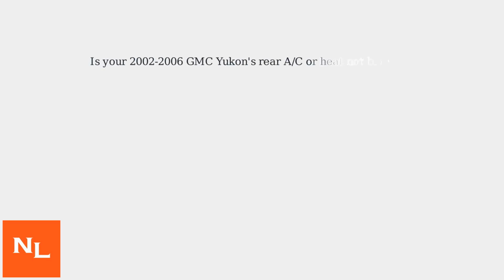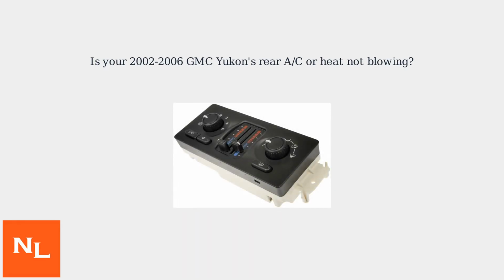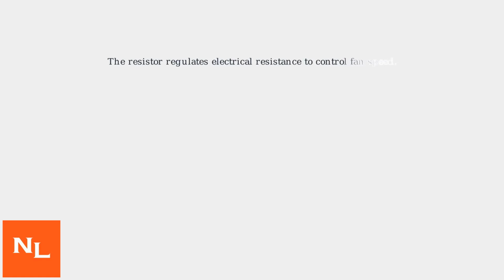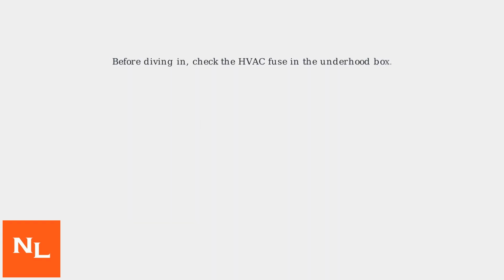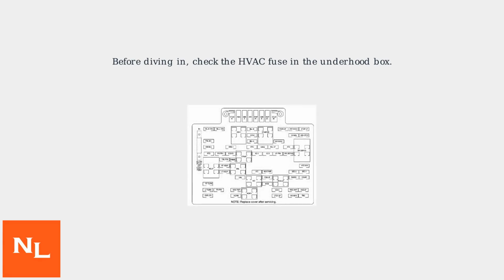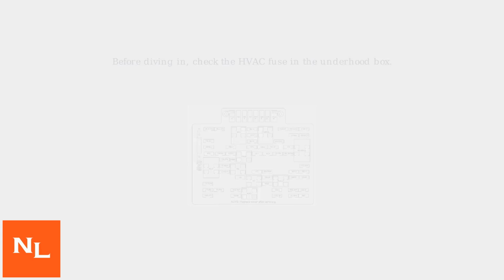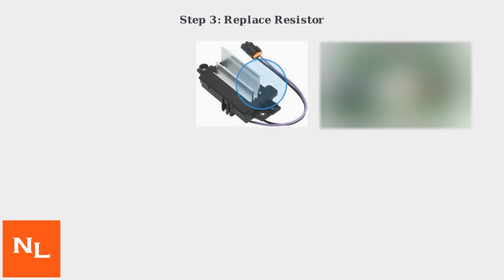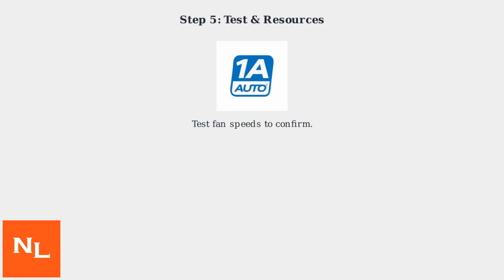How To Fix 2002–2006 Yukon Rear A/C Or Heat Not Blowing – Replace Blower Resistor (DIY)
Discover how to fix the rear A/C or heat in your 2002–2006 Yukon. Follow our DIY guide to replace the blower resistor and restore comfort in your vehicle.